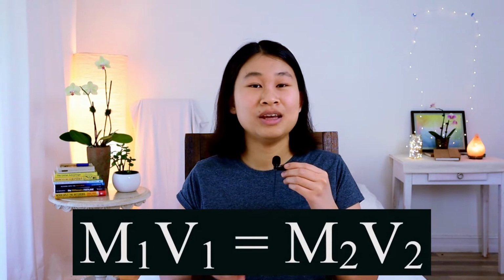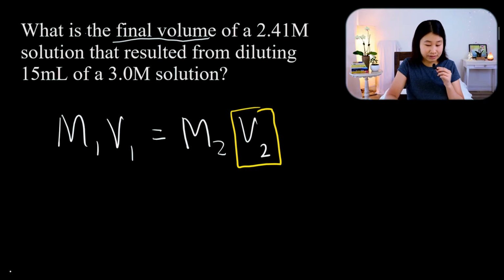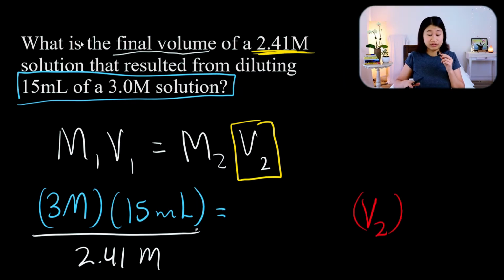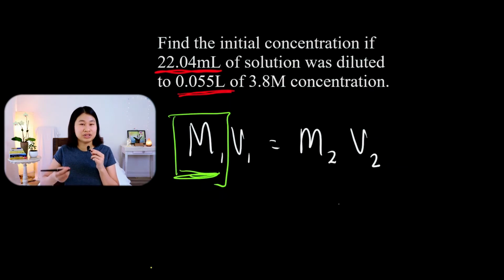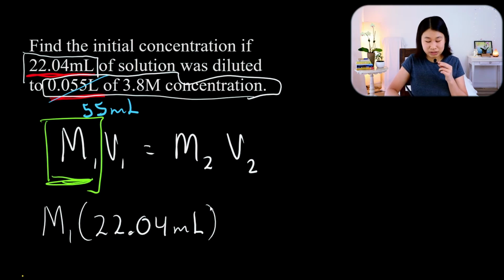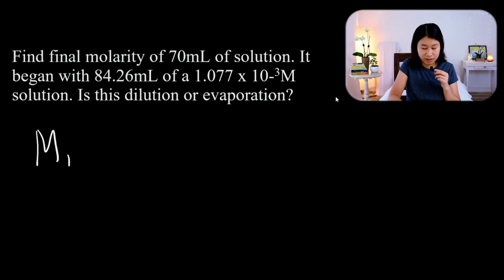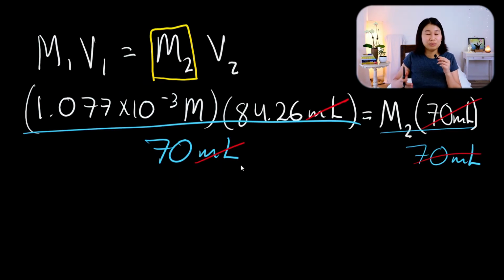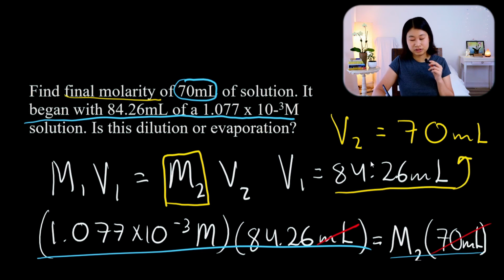Dilution Problems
How to solve dilution and evaporation problems easily.

0:00 how to solve dilution and evaporation problems
0:51 practice problems
7:02 tips for dilution & evaporation

- Sprawling - Borrtex
- Vera - Borrtex
- Coalescence - Borrtex
- What’s your story? - Henrik Lindström